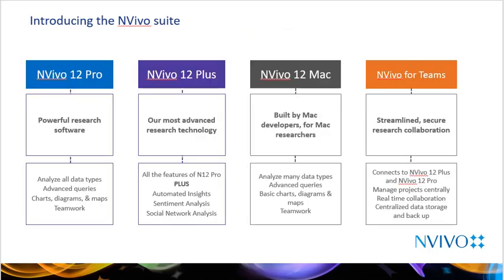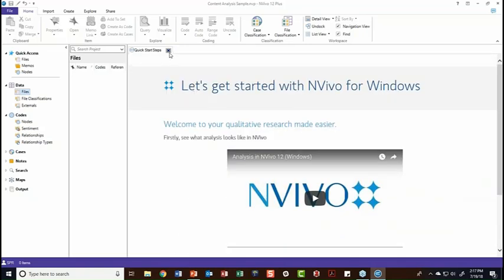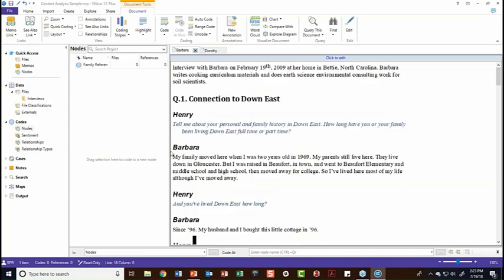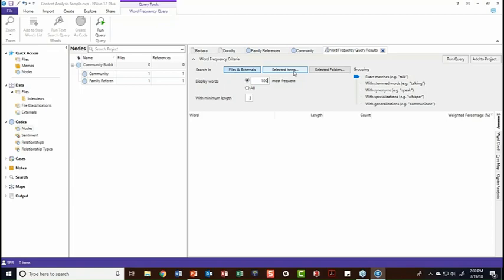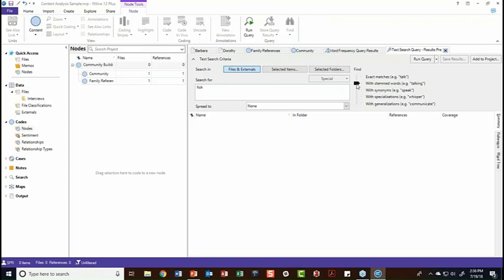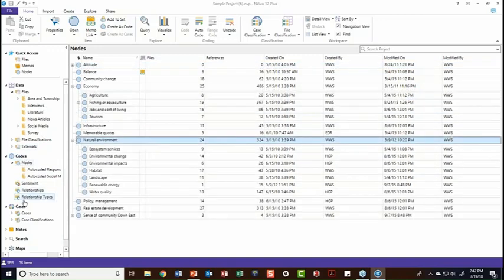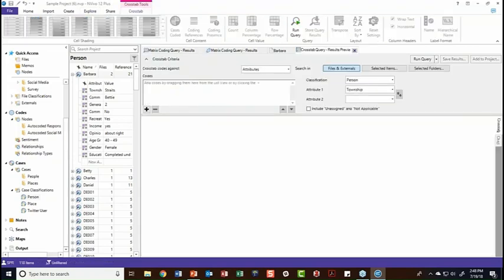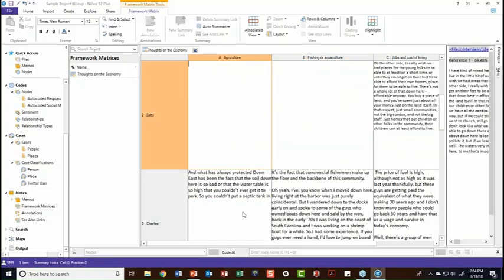Content Analysis with NVivo